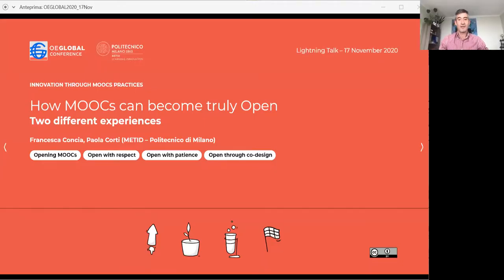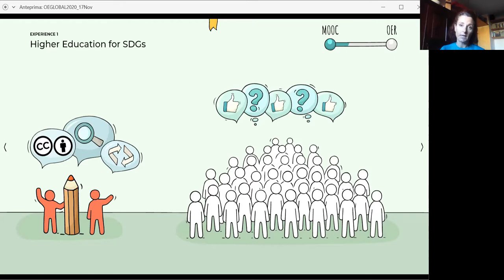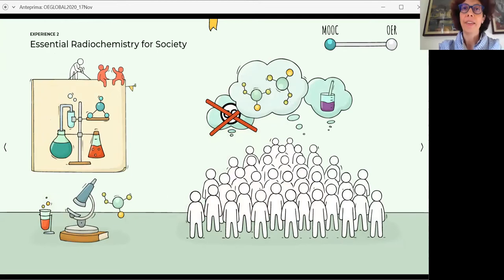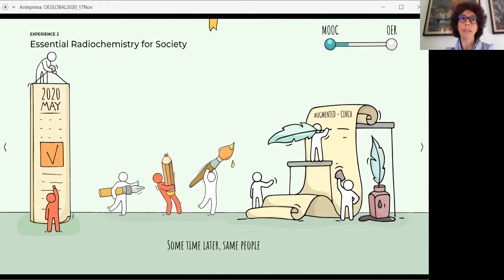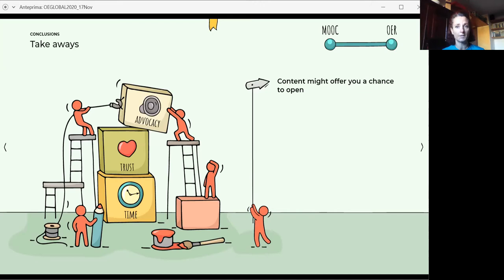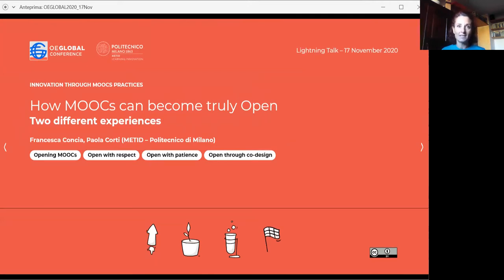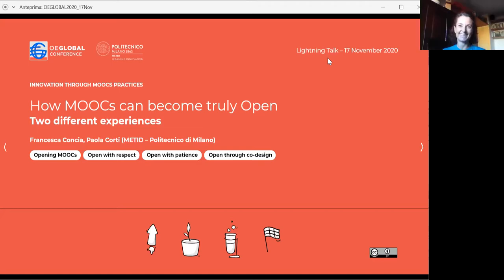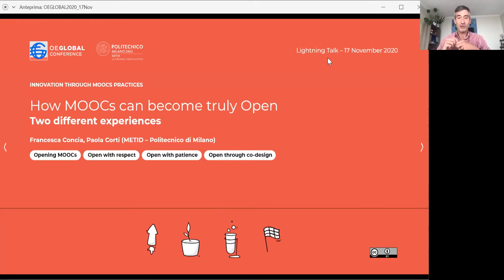How MOOCs Can Become Truly Open – Two Different Experiences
Authors: Francesca Concia, Paola Corti